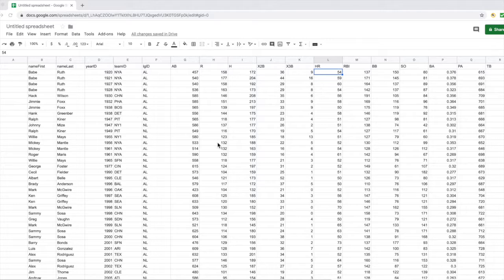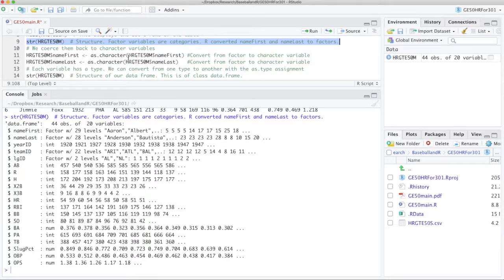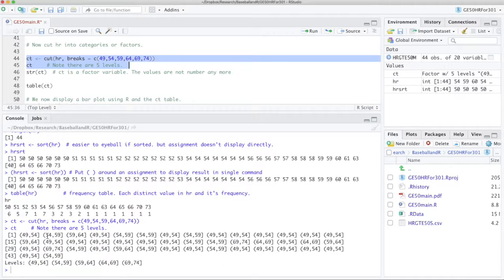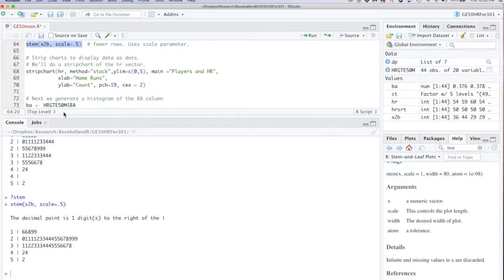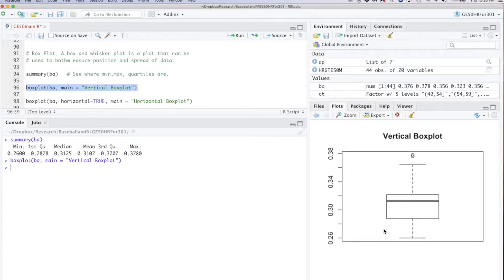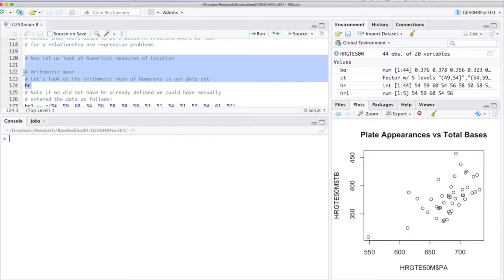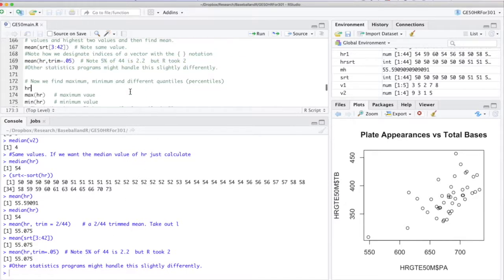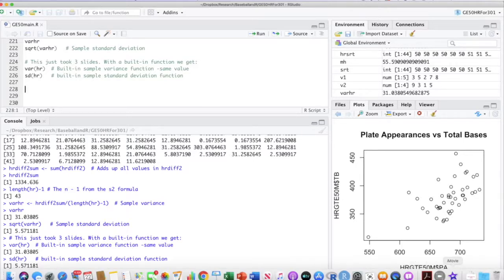Baseball HR Data in R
This video uses R to analyze a data frame of information on all instances where a Major League Baseball player has hit 50 or more home runs in a season as on 2018. Both graphical displays and numerical summaries are demonstrated and explained.